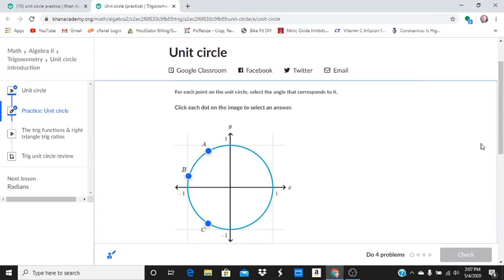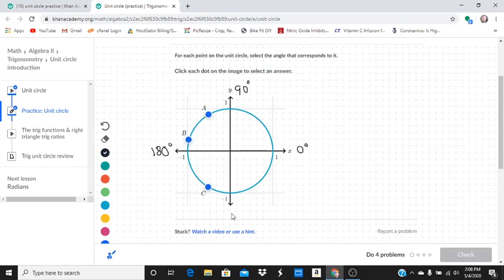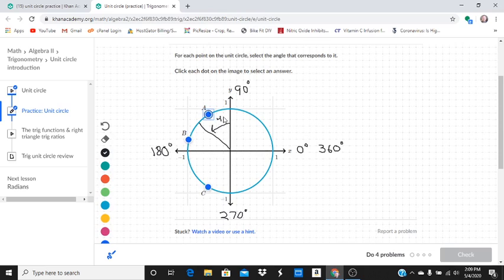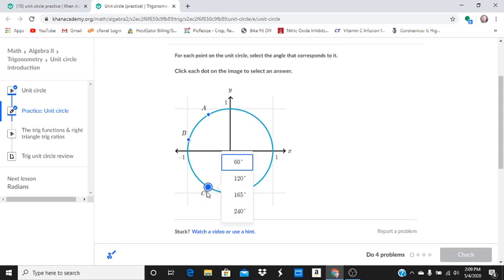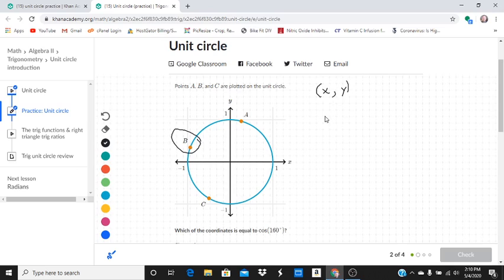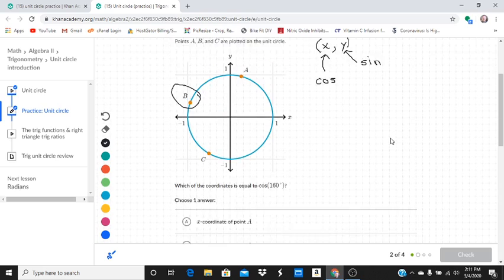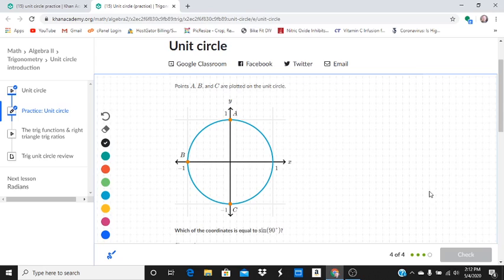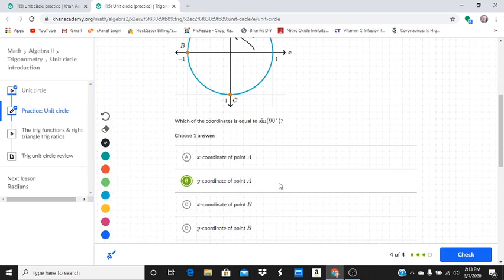Reviewing Khan Academy's "Unit Circle" Assignment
In this video I go through a few problems from Khan Academy's "Unit Circle" assignment showing you how I would solve them.